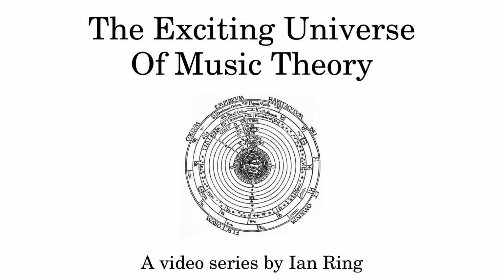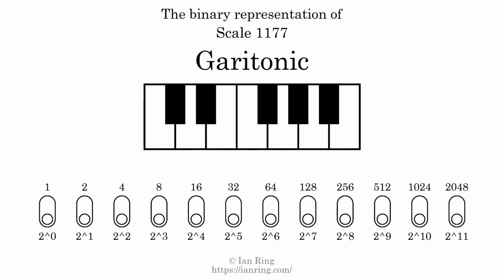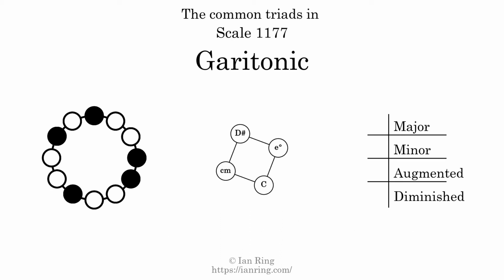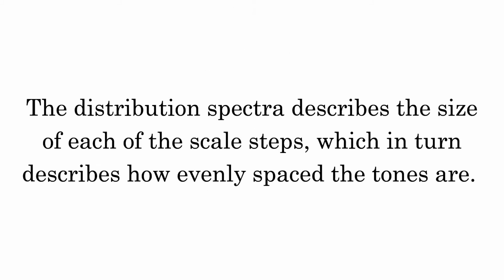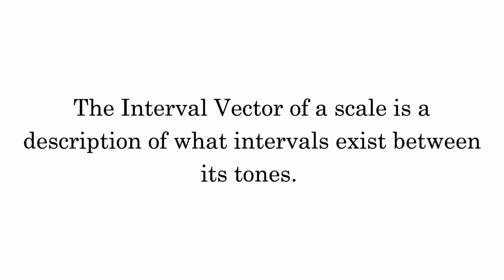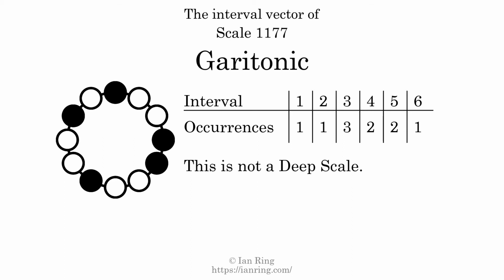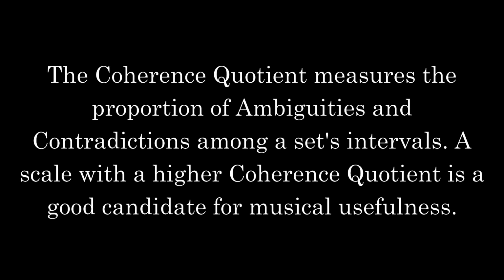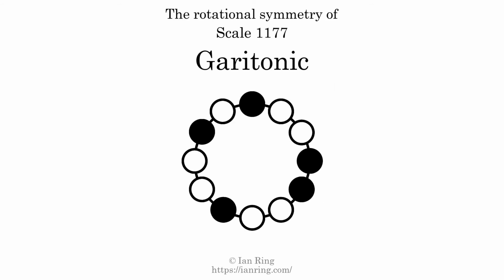Scale 1177: Garitonic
More than you will ever need to know about Scale 1177, a pentatonic scale also known as "Garitonic". Part of an enormous series of scale analysis videos by The Exciting Universe Of Music Theory.